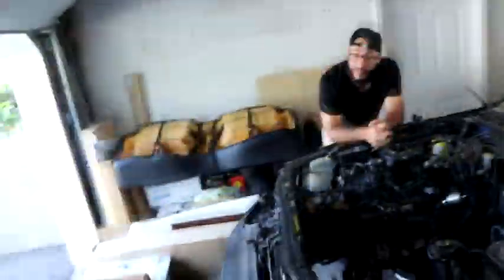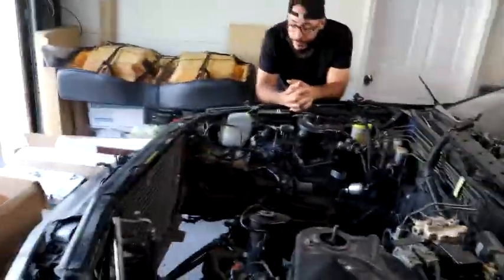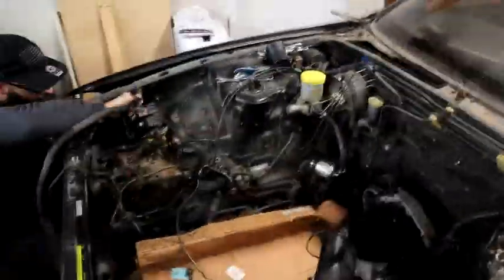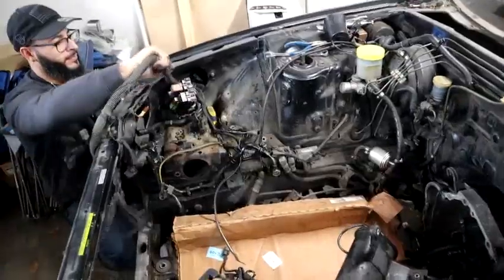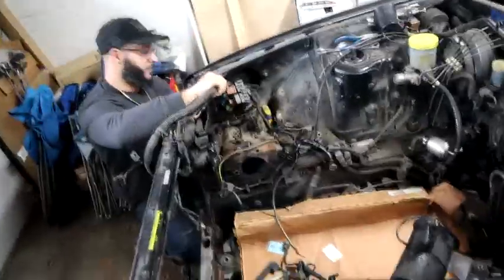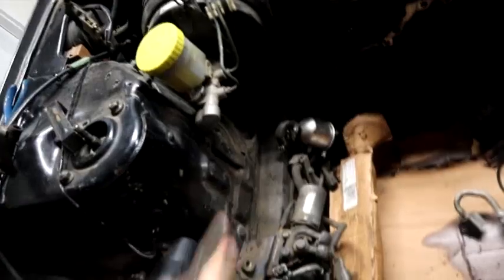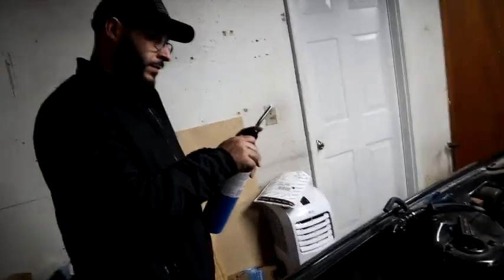Rebuilding a Skyline R32 GTR part 7 Engine Bay Tear down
Today we take everything out of the engine bay to prep it for paint. Everything came out fairly easy except the hardlines.

If your in the market for some car parts for your build message us as we have partnered with supreme performance to get you all your builds done as well.